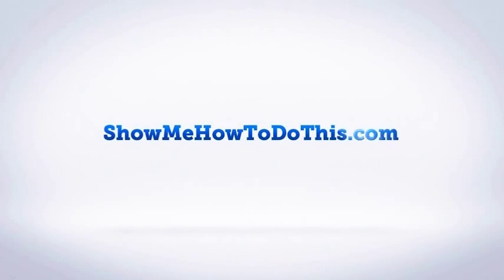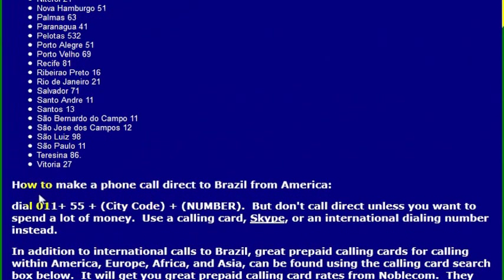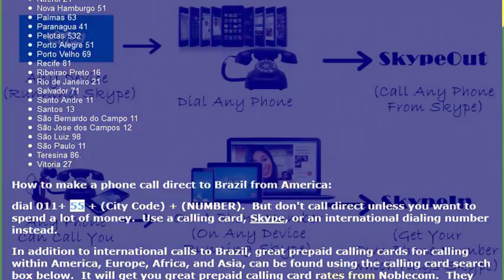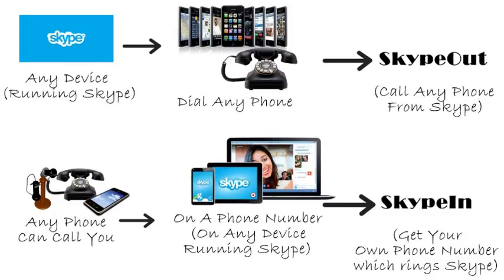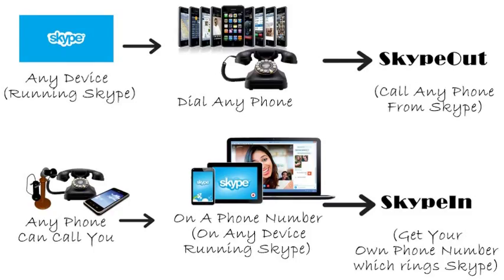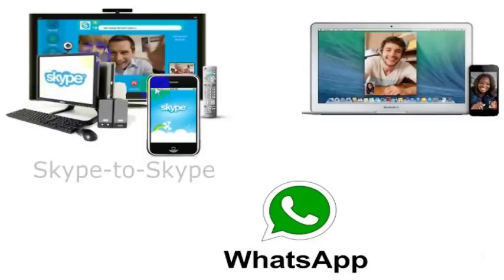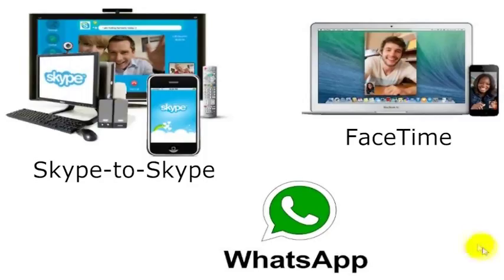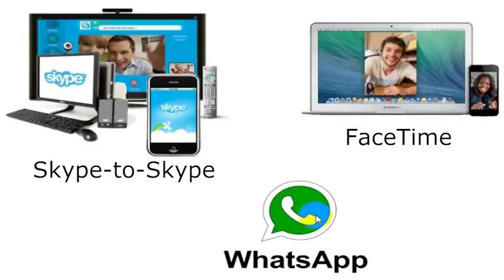How To Call Brazil From America (USA)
How to Call Brazil from anywhere in the United States